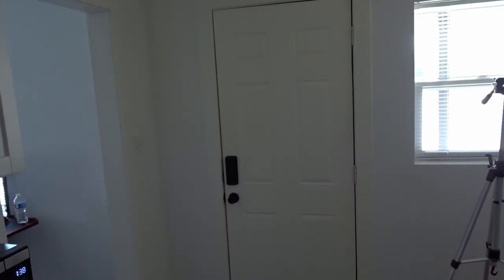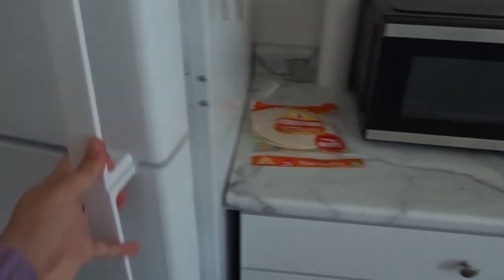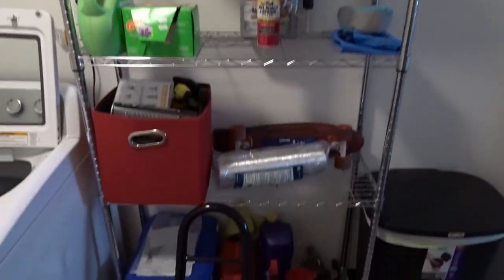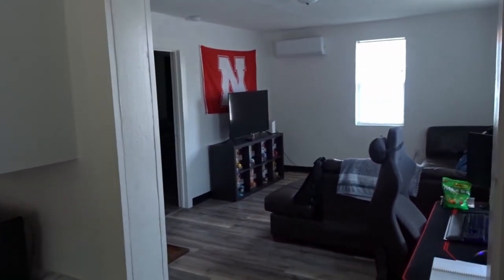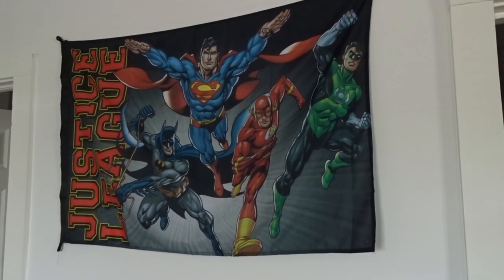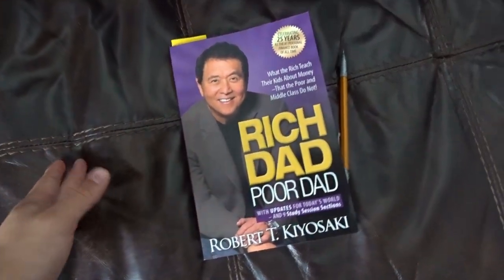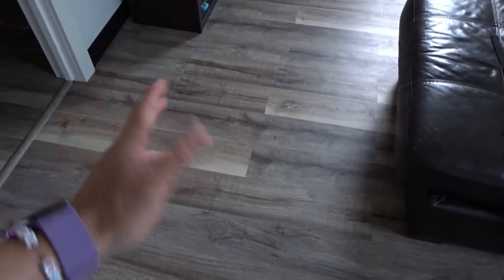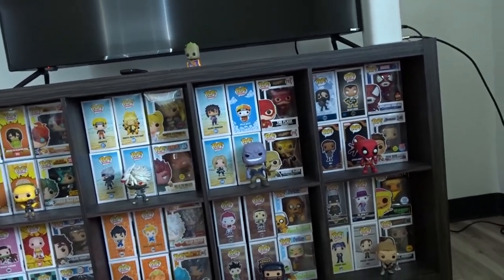The Apartment of a College Student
Welcome to my video. I am not currently in college right now, however I just recieved my Associates degree not too long ago. I am taking some time in between to work before heading back to school. This is a look into my home and the way I live.